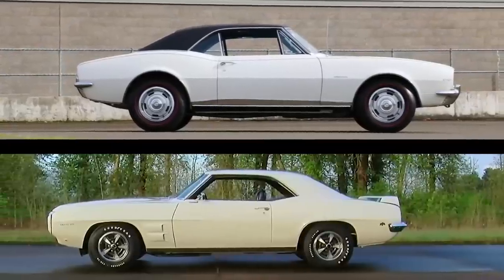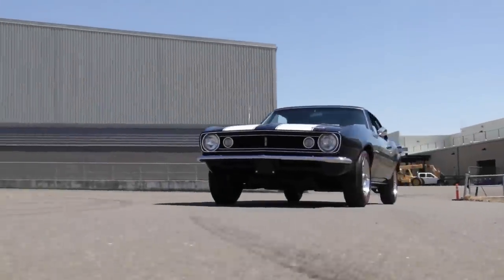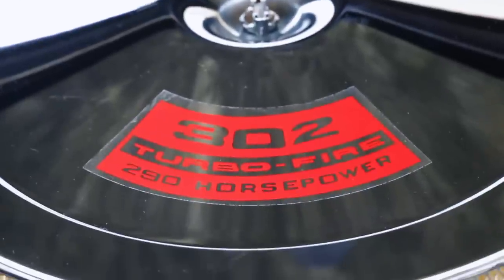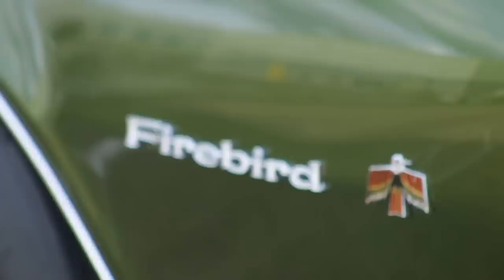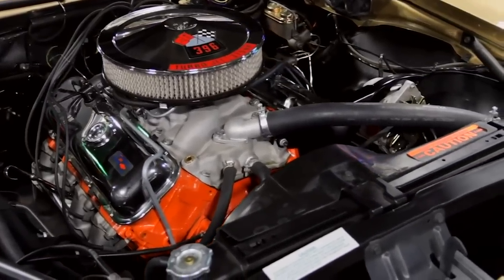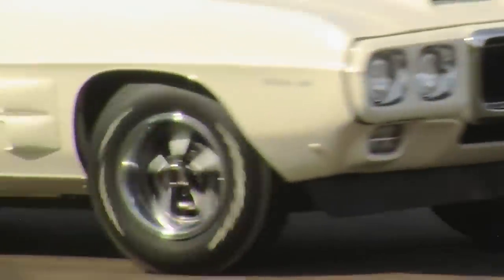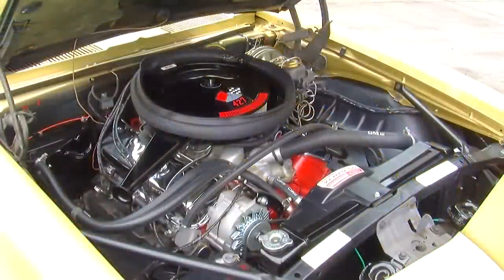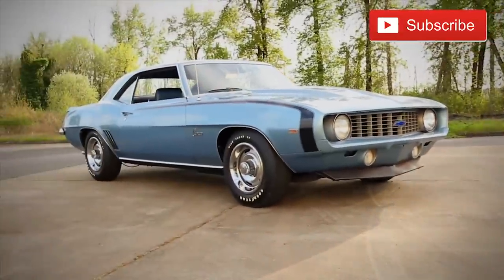Camaro Vs. Firebird - Muscle Car Of The Week Episode 370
Two of the most popular Muscle Cars were introduced for the 1967 model year, and although they are technically cousins, the Chevrolet Camaro and Pontiac Firebird both have very loyal, and different followings.

Built of GM’s new “F” body platform, the Camaro and Firebird share some basic DNA, including the unibody design utilizing a body tub with a bolt-on front subframe to locate the front suspension and engine cradle.   They share common sheet metal underneath the skin, including the floors, firewall, trunk floor, rocker panels, and some bracing.    The leaf spring rear suspension design is shared, as is the glass.    But that’s about where the sharing ends.

The Camaro hit the streets fully armed to go after the wildly successful Ford Mustang, and that was not by coincidence.   The Mustang was mopping up youth market sales like crazy, and had a 3 year head-start on any comparable GM product, so Chevrolet had to bring all they could to the fight.   And that they did, with the introduction of the 1967 Camaro Z/28 and Camaro SS models.    The Z was a TransAm road-race inspired hot rod powered by a high-revving 302 cubic inch V8 making an advertised 290 HP, rolling on 15” wheels and performance suspension.    It’s one of the pinnacle Camaros ever, and one of the few new-launch cars that got everything right.

Pontiac was marketed as an upscale performance brand, and when they rolled out the new for 1967 Pontiac Firebird, they were targeting a slightly more sophisticated buyer.   The Firebird was going after the Mercury Cougar and Plymouth Barracuda crowd, with burlwood trim and loads of comfort and convenience options.

But the ‘Bird didn’t skimp on the performance goodies, as evidenced by this 1968 Ram Air II Firebird.    This is a pretty bare-bones car, with no power windows or air conditioning, and a no-nonsense dark green paint scheme with black steel wheels and dog-dish hubcaps.   But under the hood lives the Pontiac 400 HO Ram Air II V8, capable of 340 HP and 430 lb. ft. of torque.

Of course, Camaros were also offered with big-inch V8s, like this flashy 1967 L78 SS 396 car, an 11:1 compression, aluminum intake, 4-barrel high-lift cammed big block Chevy that kicked 375 HP and 415 lb. feet. of sand in the face of those who dared to approach.

Although they share some of the same bones, the Camaro and Firebird styling is distinctive enough to differentiate the cars.   Firebirds always had a pointier, more “beak” like nose, while Camaros have more of a traditional grille.

For 1969, Firebird shed it’s conservative feathers and turned up the Wow with the 1969 Trans Am, it’s own version of a street-going road racer inspired by the racing series of the same name.   And although you could get this striped and spoilered new ride with a raucous Ram Air IV V8 under the hood and performance tuned suspension, Pontiac didn’t lose sight of their customers desires for a comfy ride inside.    The new Trans Am looked like nothing else on the road, and further distanced itself from it’s Chevrolet cousin.

The ‘69 Camaro also got a visual tune-up, with a wider body and speedy lines trailing the wheel openings, and the SS and Z/28 models continued to perform.   Specialty dealers like Yenko Chevrolet worked the system to offer the 427 V8 in the Camaro, an option that was technically not available in the car.   However, Chevrolet did produce some C.O.P.O. 427 cars and 13.8 handfuls of ZL1 all aluminum 427 cars for drag racing purposes, and those legends live on today.    It would have been cool to see similar Firebirds or Trans Ams built with competition parts right from the factory.

So which do you prefer, the racier first generation Camaro, or the refined and stylish Firebird?